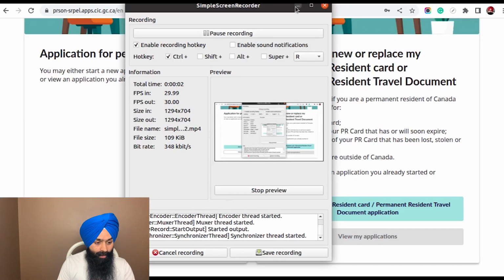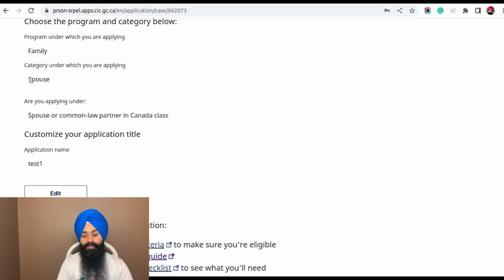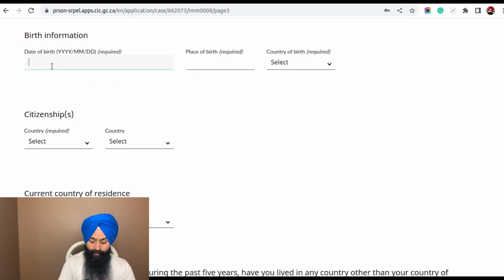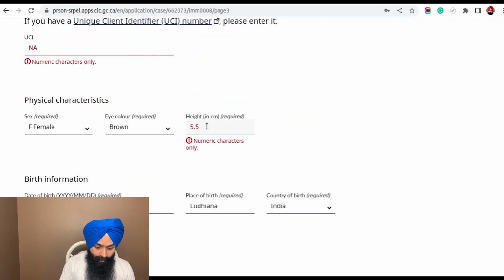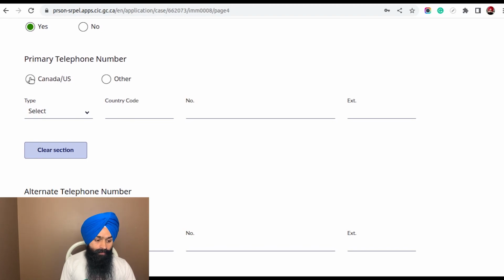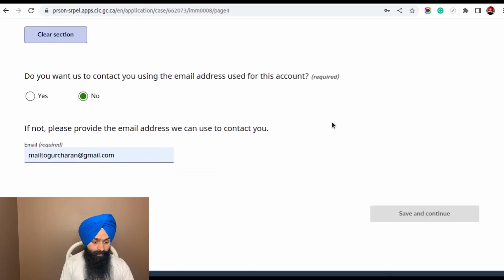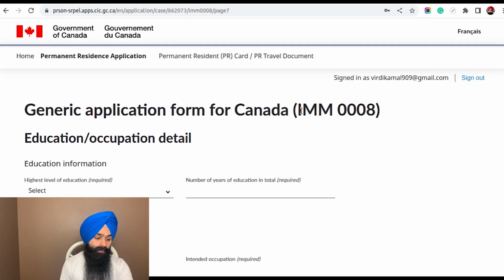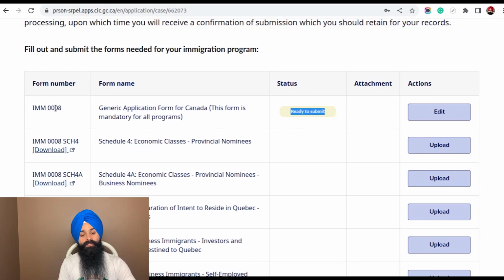IMM0008 | Generic form for spouse sponsorship | You we & Canada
In this video you will see, how to fill IMM0008 form for spouse sponsor application. This is also called a generic form for spouse sponsorship application. This form needs to be filled by the PA (Principal Applicant).

Go to the new portal link where we can submit our spouse sponsorship application

Here is the link for Guide 5525 – Basic guide: Sponsor your spouse, partner or child

# **🔗** More from Channel

Can I move to Canada as a PR? | What are the minimum requirements? | CRS tool | You we & Canada

How to Get Permanent Residency in Canada - Express Entry 2020 | All Steps Explained | You we & Canada